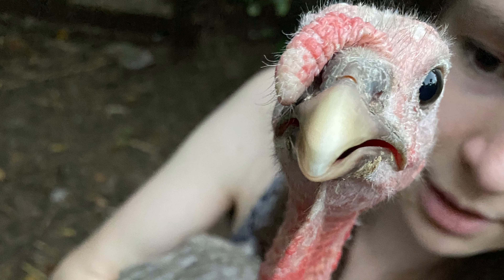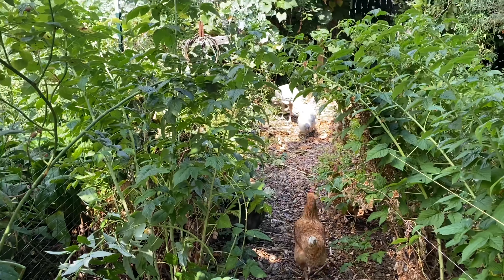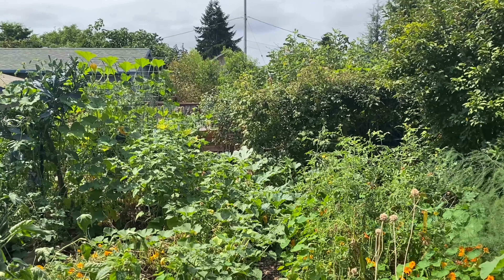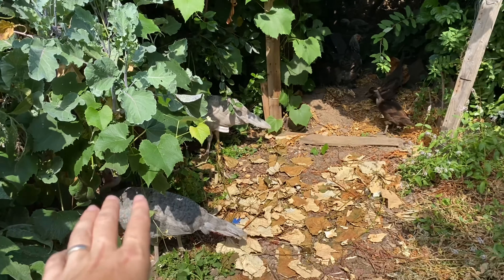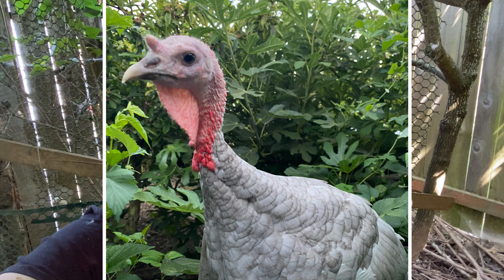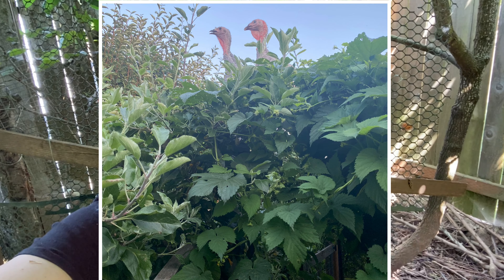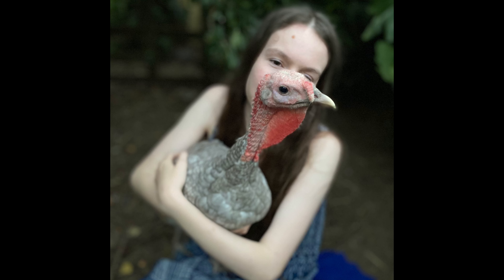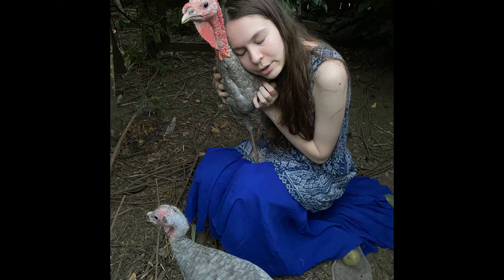Raising Turkeys In An Urban Garden (Are They Loud? Do They Fly?)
Y’all asked for an update on how our Turkey-raising project is going. So here it is!

Here’s what we’ve learned so far about raising turkeys in the backyard, what is going really well, and where we need to make some changes.